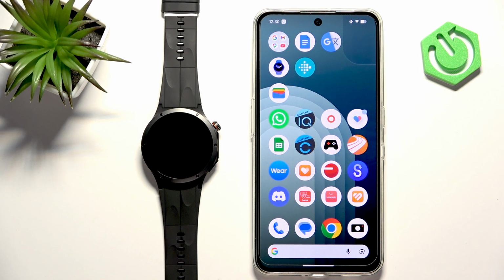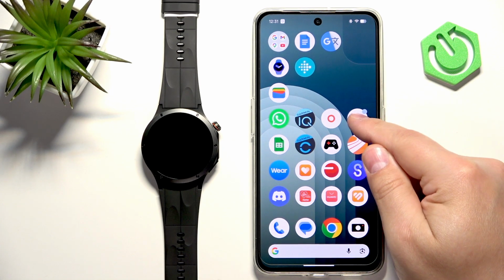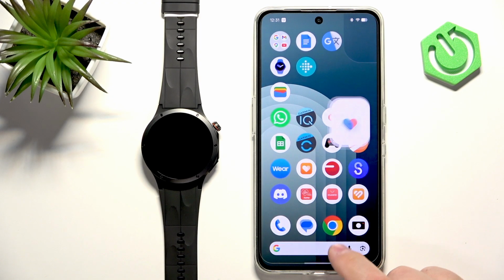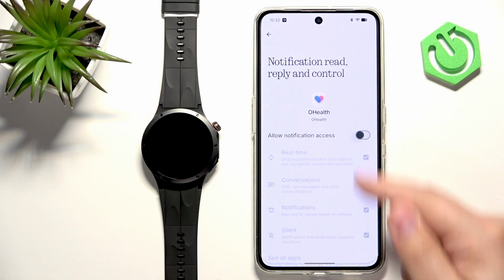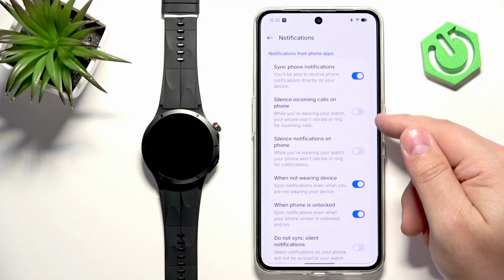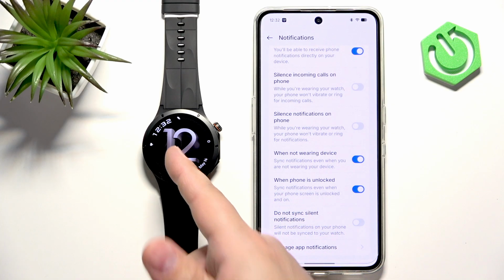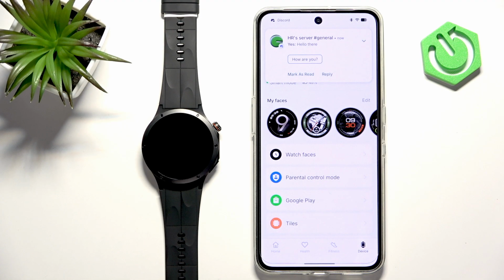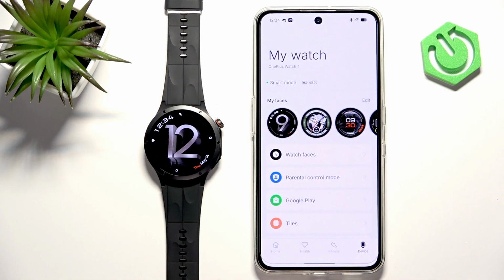OnePlus Watch 4 – Enable Phone Notifications on Android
This video shows how to enable phone notifications on the OnePlus Watch 4 using an Android phone. You will learn step-by-step how to grant the required permissions to the O-Health app (call logs, contacts, phone, SMS), enable notification access, customize notification settings for watch apps and phone apps, toggle silencing options, and test receiving and replying to messages on the watch. Follow these simple steps to make sure calls, SMS and app alerts appear on your OnePlus Watch 4.

How to enable phone notifications on OnePlus Watch 4 with Android?
How to allow O-Health app permissions for OnePlus Watch 4 on Android?
How to manage app notifications on OnePlus Watch 4 from an Android phone?

0:00 Intro – what this video will show
0:27 Allow O-Health permissions (call logs, contacts, phone, SMS)
1:10 Open O-Health → Device → Notifications
1:32 Turn on notification access and allow permission
1:41 Notification settings overview (watch apps, phone apps)
2:07 Silencing incoming calls/notifications & “When not wearing device” option
2:47 Manage app notifications (enable/disable per app)
3:03 Test: send a message (Discord) to check notifications
3:30 Read and reply to notifications on the OnePlus Watch 4
3:43 Wrap up and subscribe